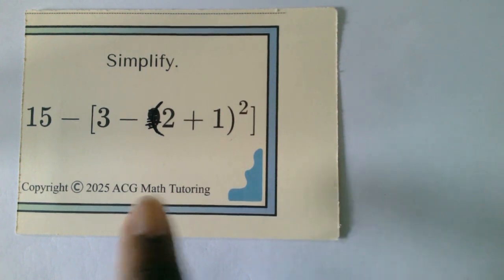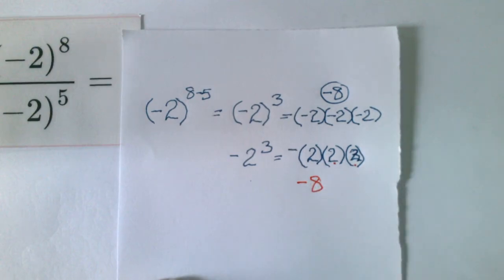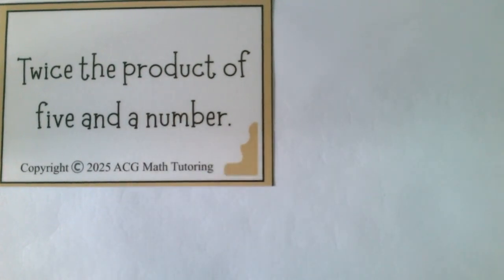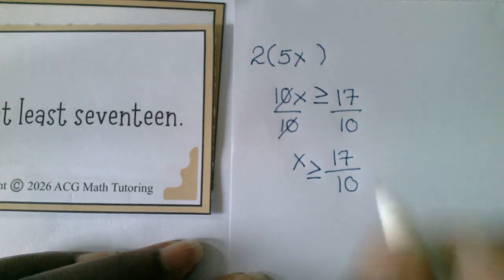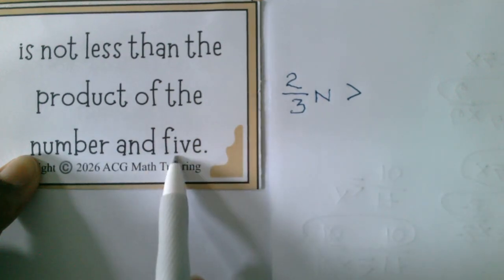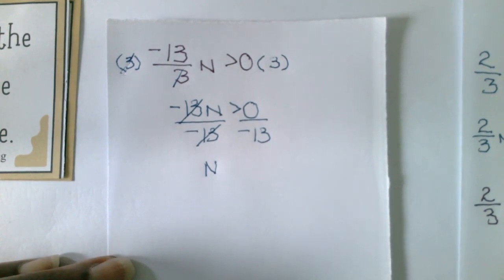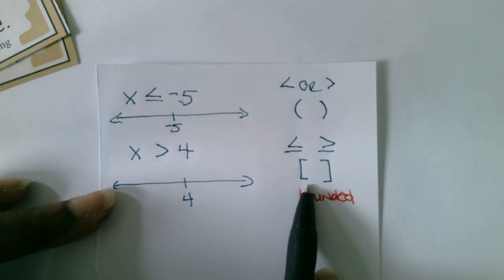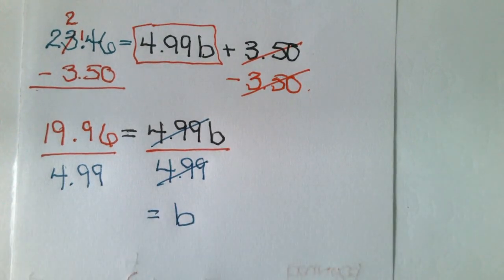Morning Algebra Review | Math by Audrey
In today’s TikTok LIVE math review, we practiced:

✏️ Evaluating function notation
✏️ Translating verbal expressions into inequalities
✏️ Using the correct order of operations

Work through each problem with me as I explain the steps, common mistakes, and strategies that can make algebra easier to understand.